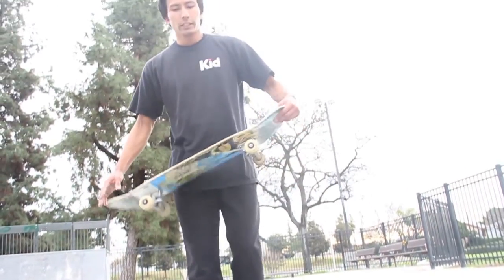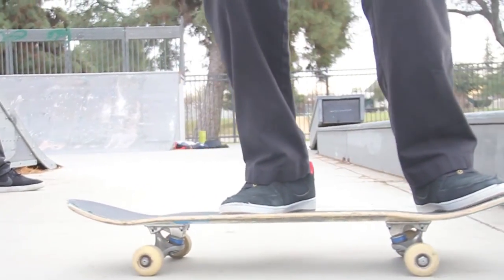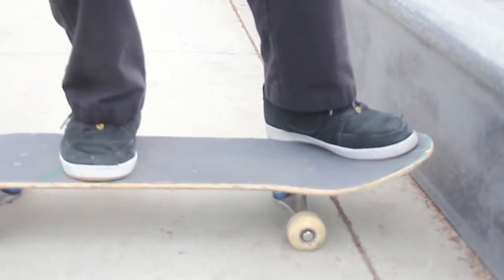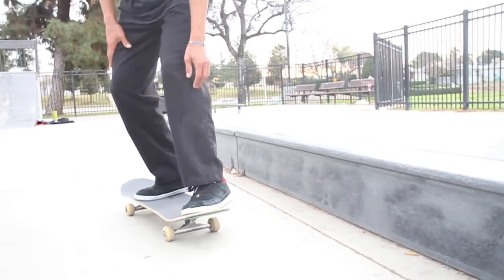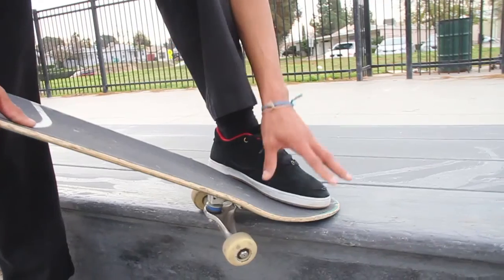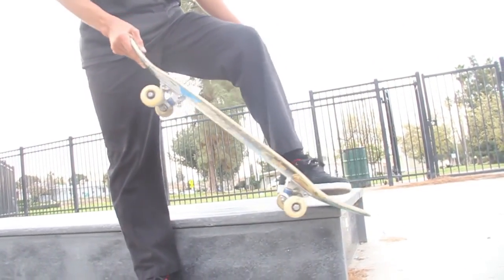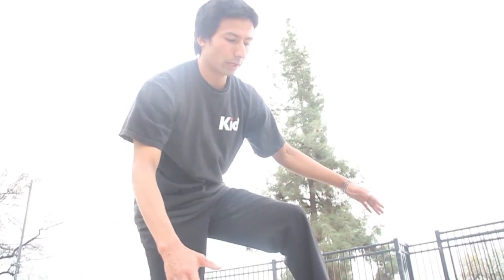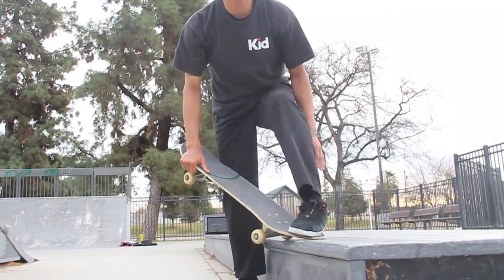How To Nollie Crook!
In this video Ivan helps you understand how to Nollie crook enjoy!